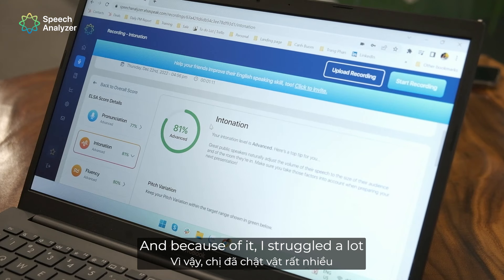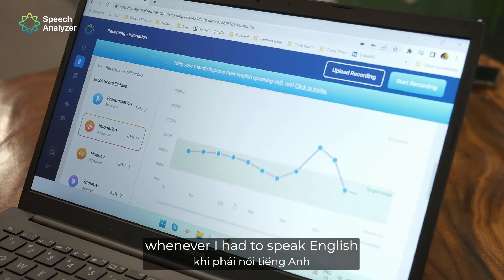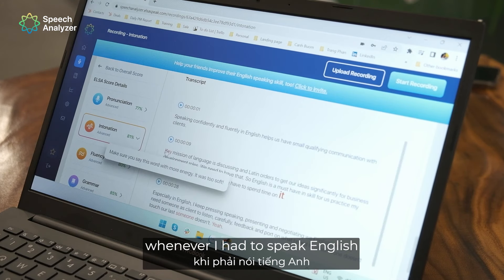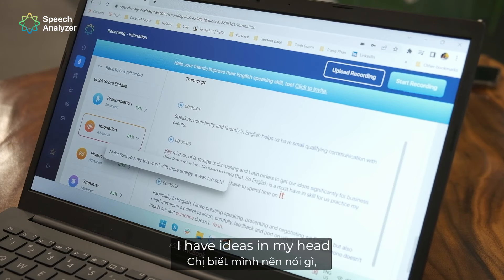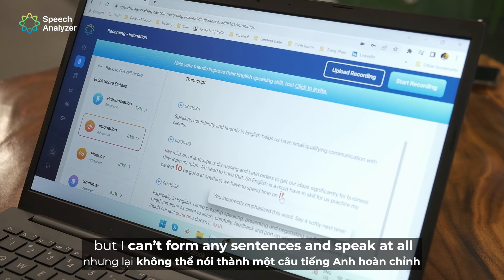3 Cách Để Giao Tiếp Tiếng Anh Tự Tin Và Lưu Loát Cho Người Đi Làm | Review ELSA Speak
🚀 Cải thiện phát âm tiếng Anh đến 90% trong vòng 3 tháng

👋 KẾT NỐI VỚI ELSA

🚀VỀ ELSA

ELSA Speak là ứng dụng học nói Tiếng Anh bằng trí tuệ nhân tạo AI hàng đầu thế giới. Với khả năng nhận diện lỗi phát âm đến từng âm tiết, ELSA Speak đã giúp 13 triệu người học cải thiện khả năng giao tiếp đến 90% chỉ sau 3 tháng.

⏱ NỘI DUNG
0:00 - Intro
0:11 - Chị Mỹ Quỳnh - Người dùng của nền tảng ELSA Speech Analyzer
0:19 - Yêu cầu về tiếng Anh khi làm ở công ty nước ngoài
0:33 - Phương pháp "học thuộc lòng" kém hiệu quả
1:15 - 3 mẹo học tiếng Anh mọi lúc mọi nơi cho người đi làm
1:41 - Tính năng yêu thích nhất trên ELSA Speech Analyzer📌
2:14 - Thao tác trực tiếp trên ELSA Speech Analyzer📌
3:21 - Cảm nhận trước và sau khi học với Speech Analyzer